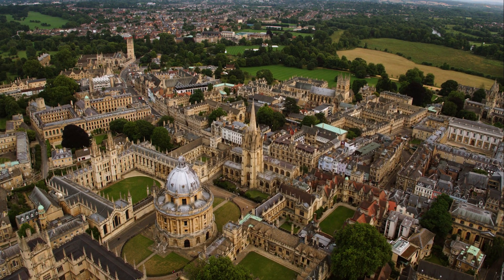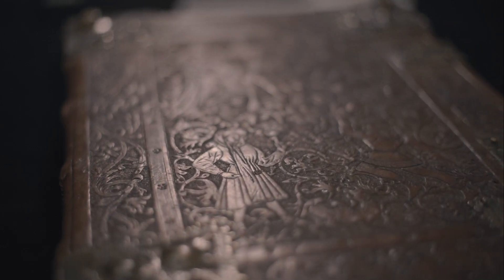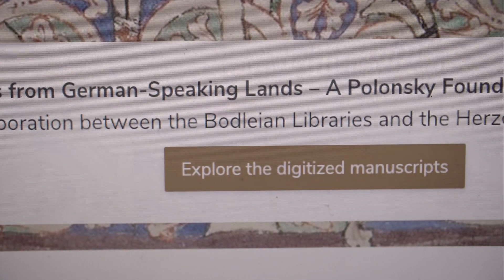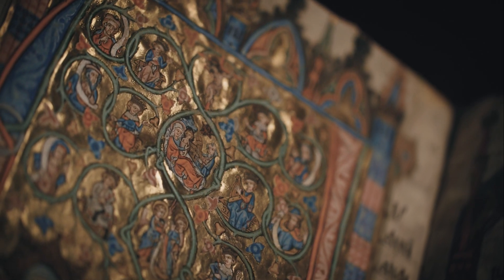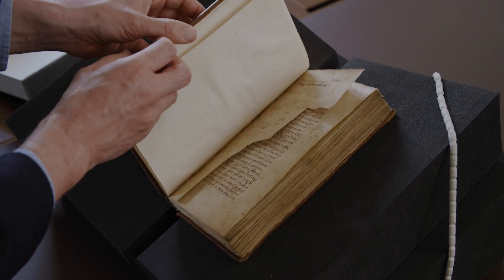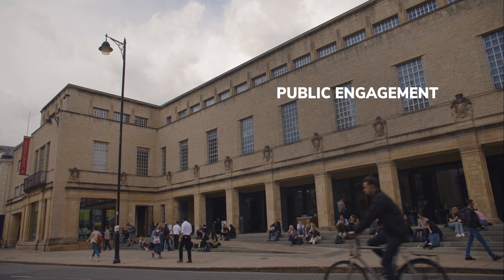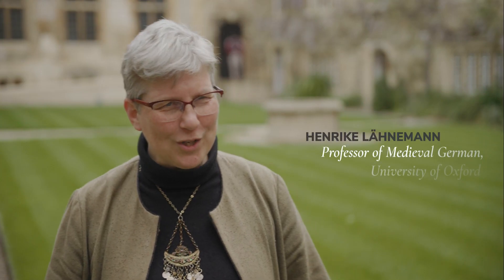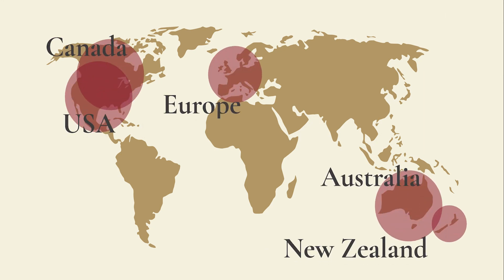Manuscript Journeys: From German Lands to Digital Libraries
The 'Manuscripts from German-Speaking Lands' project, funded by The Polonsky Foundation, was a three-year digitization project (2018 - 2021) delivered by the Bodleian Libraries, Oxford and the Herzog August Bibliothek in Wolfenbüttel.

The project has seen the the digitization of hundreds of medieval manuscripts from collections at The Herzog August Bibliothek and the Bodleian, and made them freely available online to scholars and the public.

Digital access to the Bodleian Libraries has the power to transform lives and expand horizons. Your support will help us to provide digital access to those who need it.